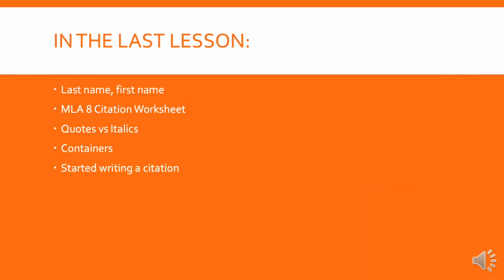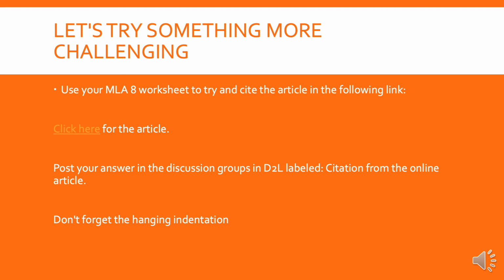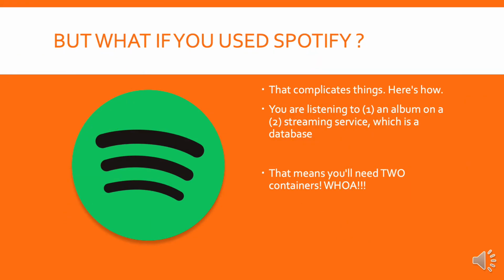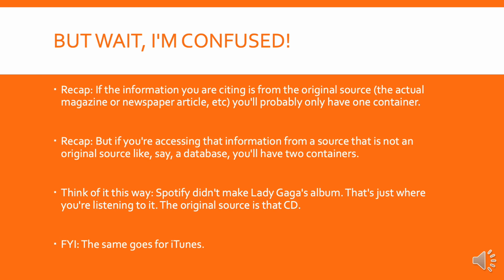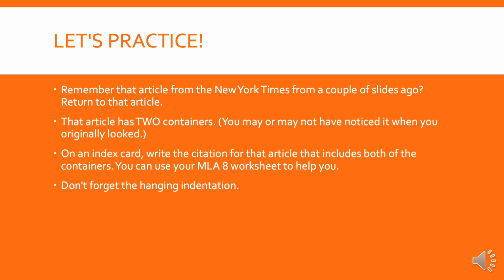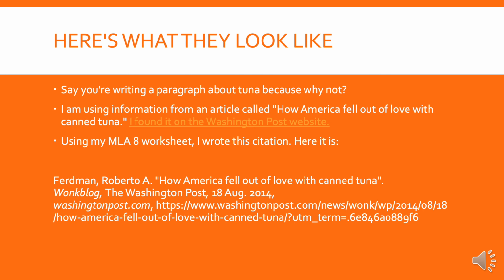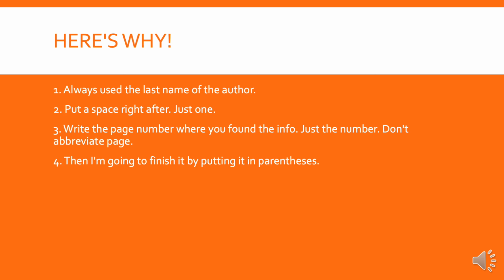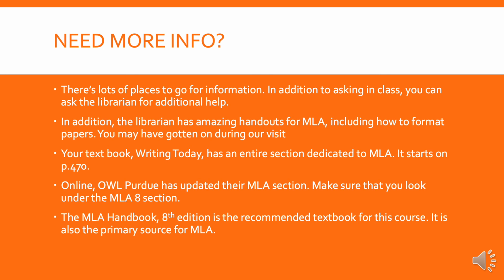MLA 8 Part 2